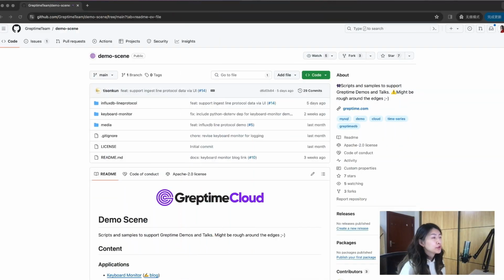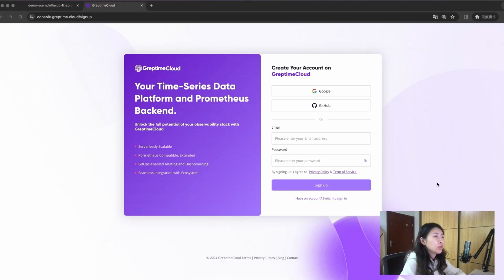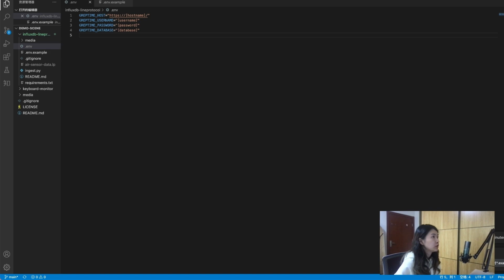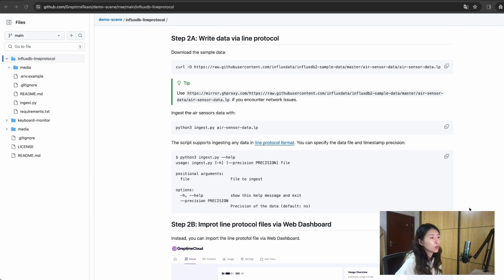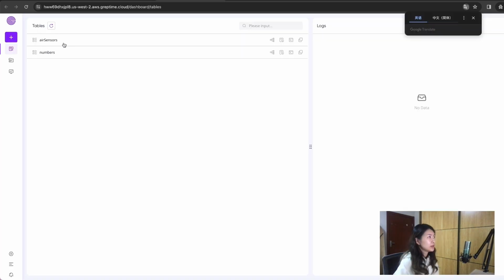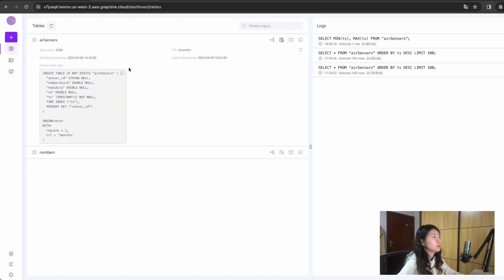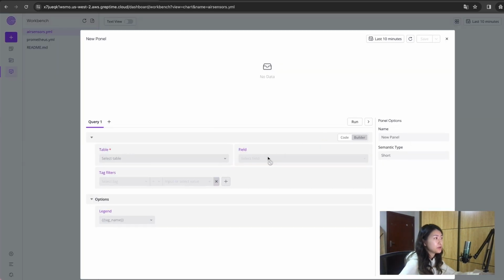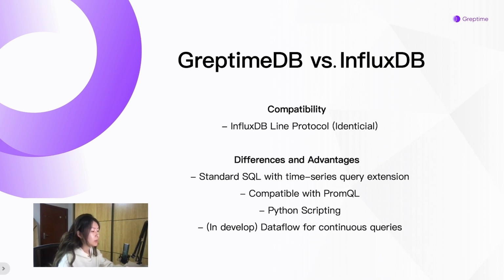Getting Started with GreptimeDB: Ingestion by InfluxDB line protocol, Analysis with SQL and PromQL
GreptimeDB is an open-source time-series database focusing on efficiency, scalability, and analytical capabilities. It can be used as a fast and cost-effective alternative to InfluxDB.

In this video, we demonstrate how to ingest data into GreptimeDB with InfluxDB's line protocol and thus most of its client library. And then you can analyze the data with powerful SQL or PromQL.

Chapters:
00:56 Check the prerequistes and dependencies
02:20 Set up Greptime Service
04:12 Download sample data
05:00 Write data via line protocol using command
06:45 Upload data file from the dashboard
07:54 Query data in the dashboard
10:25 GreptimeDB vs. InfluxDB

About Greptime
We help industries that generate large amounts of time-series data, such as Connected Vehicles (CV), IoT, and Observability, to efficiently uncover the hidden value of data in real-time.

- GreptimeDB, written in Rust, is a distributed, open-source, time-series database designed for scalability, efficiency, and powerful analytics.
- GreptimeCloud is a fully-managed cloud database-as-a-service (DBaaS) solution built on GreptimeDB. It efficiently supports applications in fields such as observability, IoT, and finance. The built-in observability solution, GreptimeAI, helps users comprehensively monitor the cost, performance, traffic, and security of LLM applications.
It addresses the practical business pain points that arise when enterprise vehicle data grows exponentially.